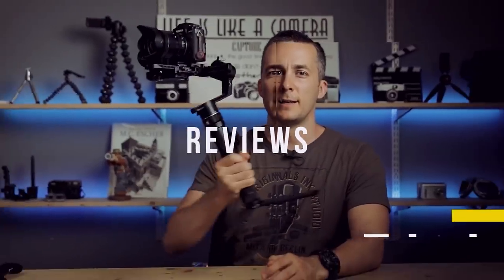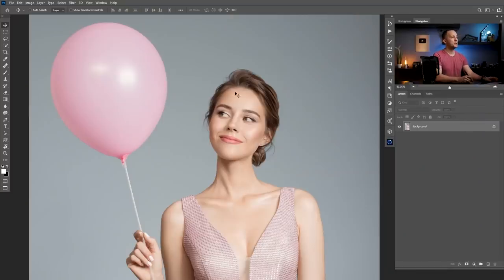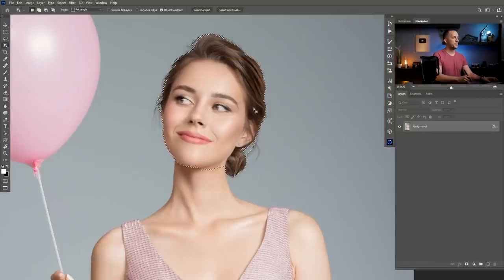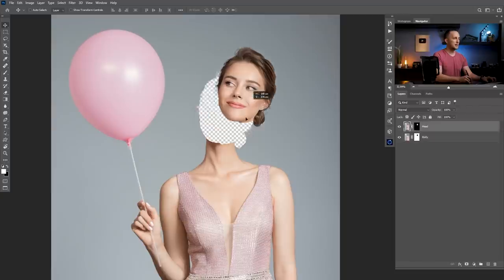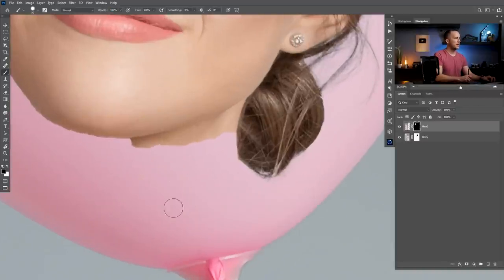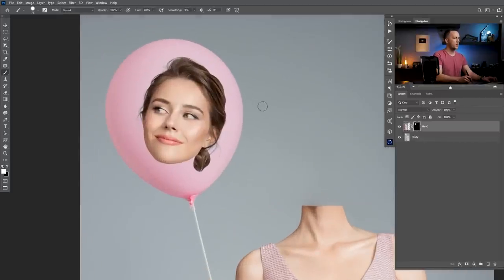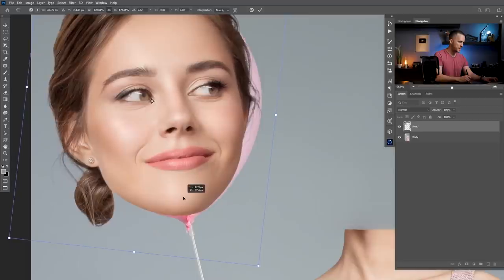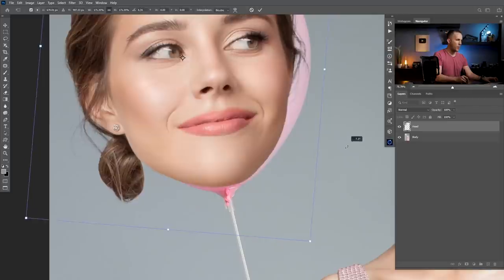Balloon Head Photo manipulation tutorial | Fun and Easy!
In this fun episode you will learn how to turn a head into a balloon.